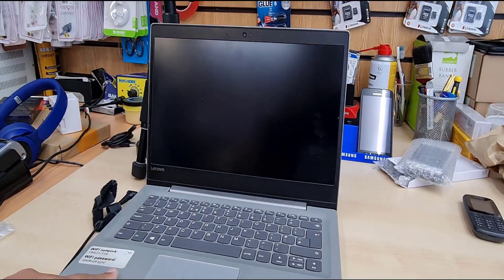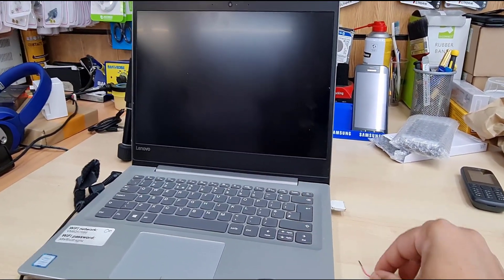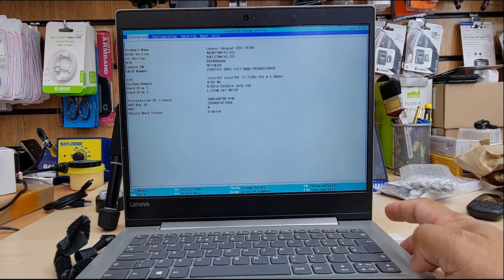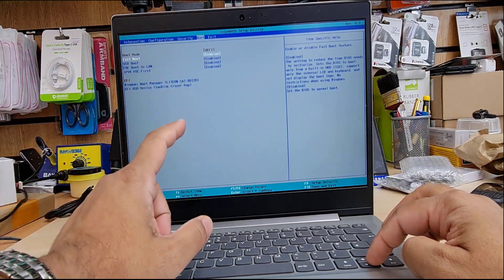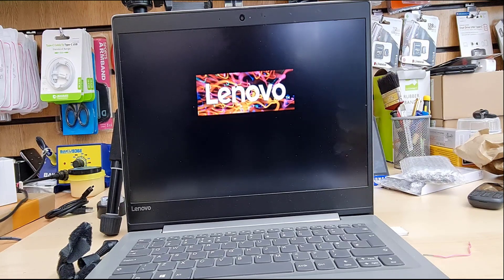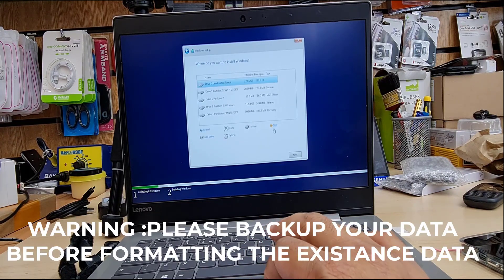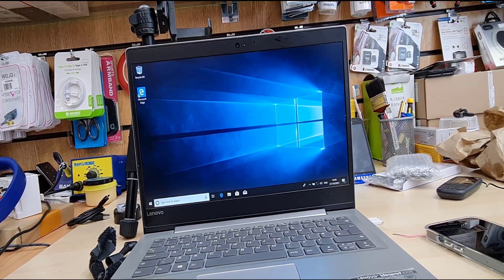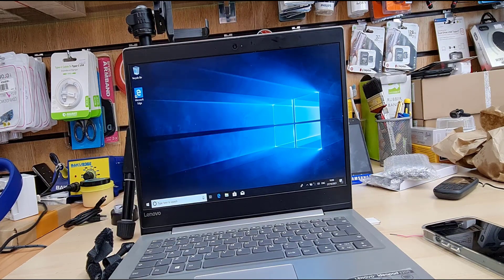Lenovo Ideapad 320s Bios configuration for Windows 11 Include Windows 10 UEFI Boot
Hi, today in this video I am going to show you guys, How to config your bios settings on Lenovo ideapad320s for installing Windows 11.
So I will cover up
how to enable secure boot
how to enable PTT (for intel processor)
if you don't see the Platform Trust Technology(PTT) then you might see TPM(if the processor  Intel/AMD)
Boot type UEFI.
However, in this video, I am going to install Windows 10 in UEFI Boot.